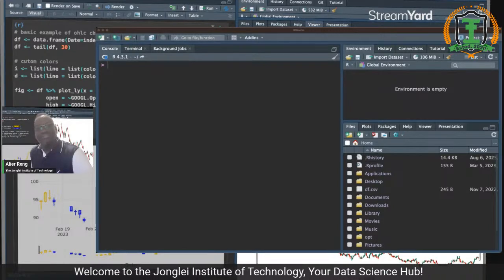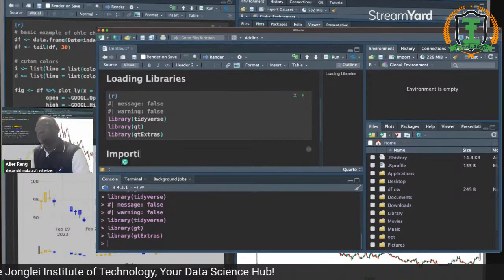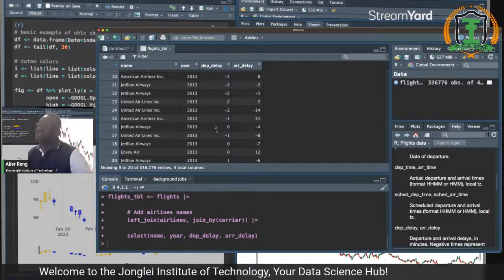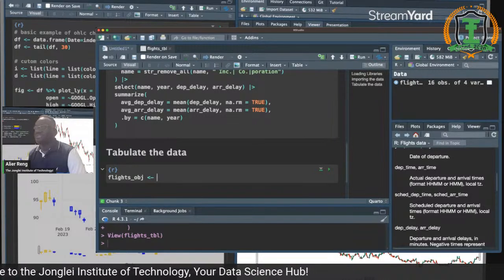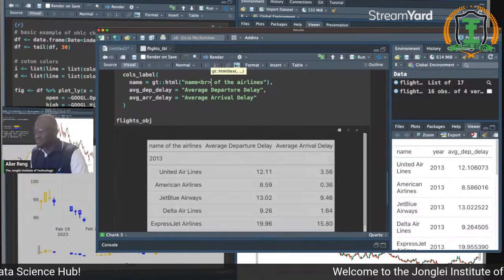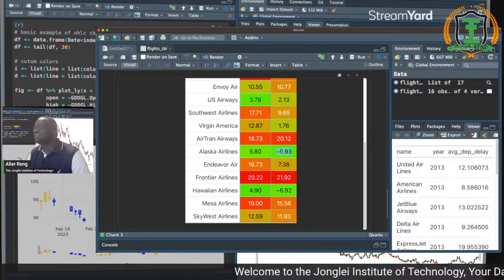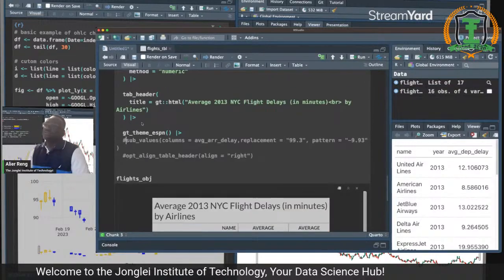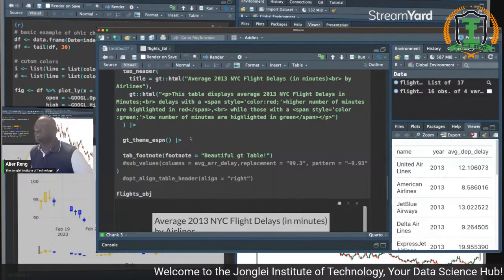Getting Started with Data Tabulation with gt and gtExtras R Packages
In today's data-driven world, efficient and visually appealing data tabulation is crucial for presenting insights and analysis effectively. R, a popular programming language for data analysis, offers many powerful packages to handle data manipulation and visualization. Among these, the 'gt' and 'gtExtras' packages stand out as excellent tools for easily creating high-quality tables. Whether you're a seasoned R user looking to upgrade your data presentation skills or a newcomer to the R ecosystem eager to explore efficient data tabulation techniques, this tutorial is designed to help you embark on your journey of mastering the 'gt' and 'gtExtras' packages. In this live tutorial, we will provide an overview of these packages and highlight their key features, setting the stage for you to delve into the exciting world of data tabulation in R. See you soon!